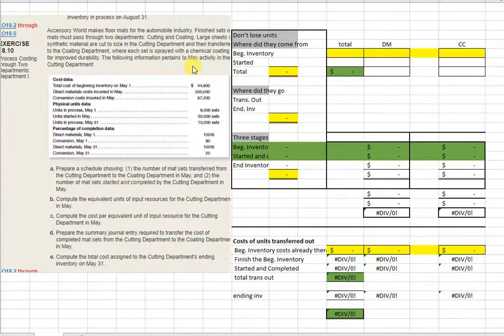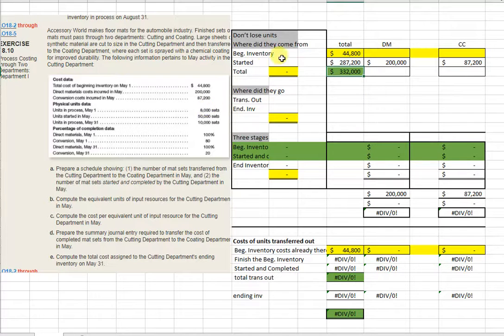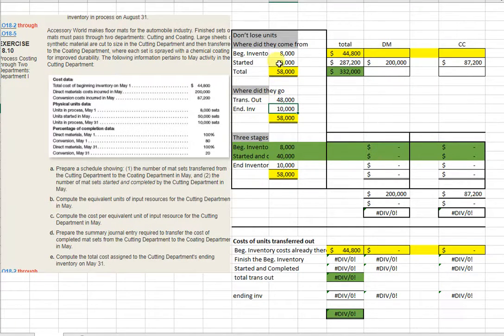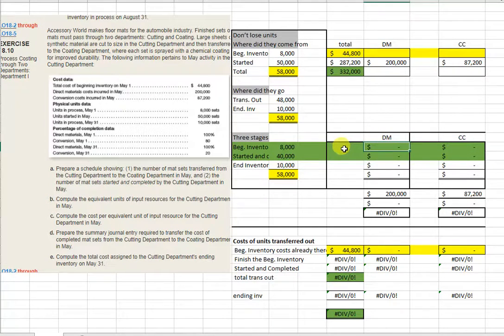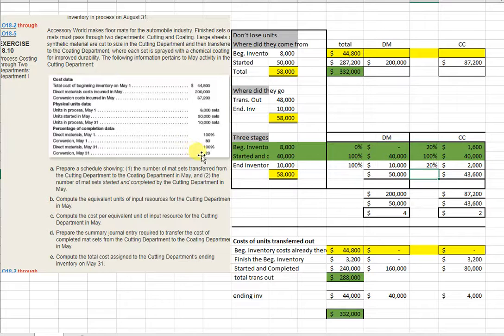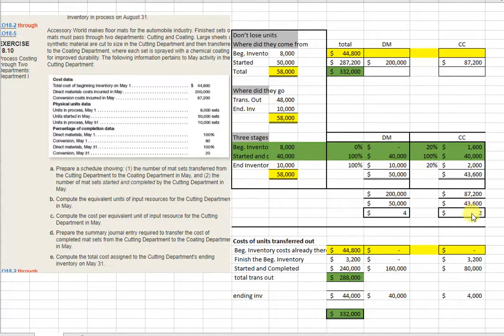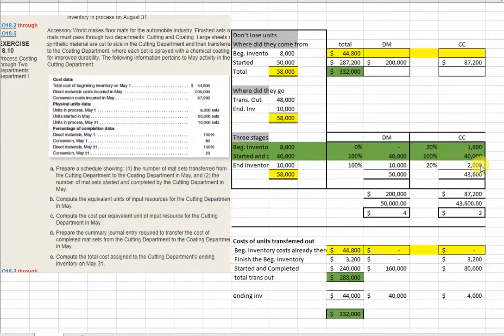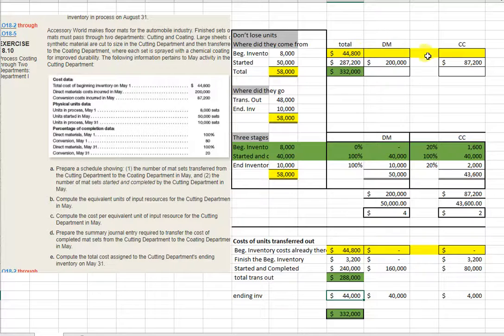Ex 8 10